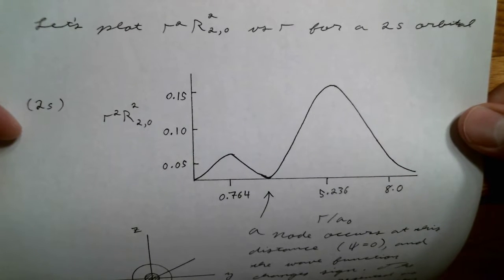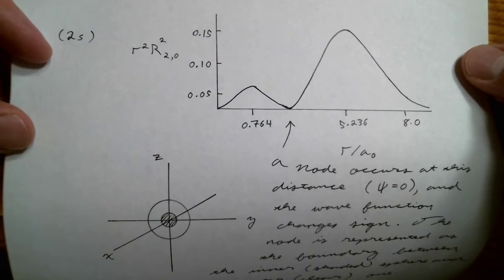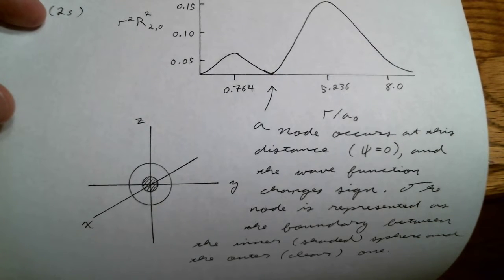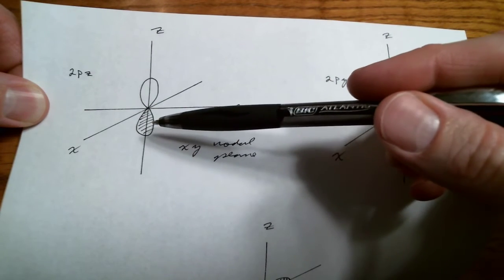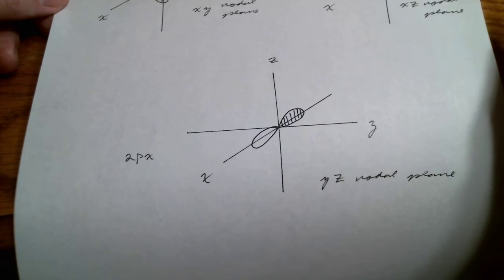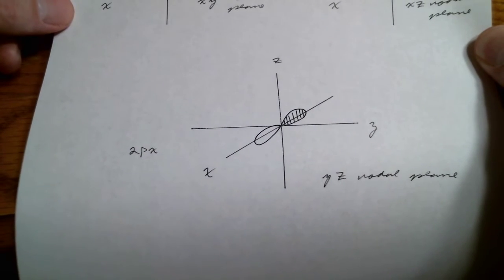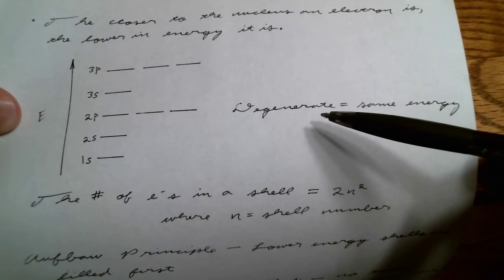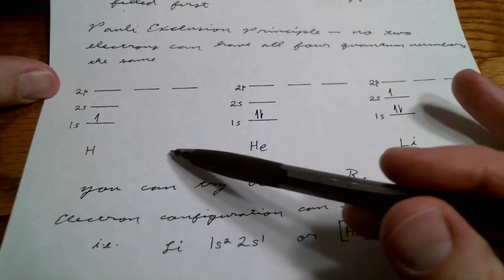Class1 Part3 Atomic Models